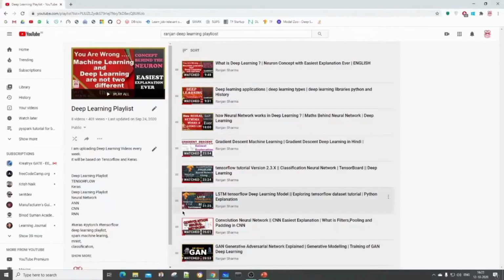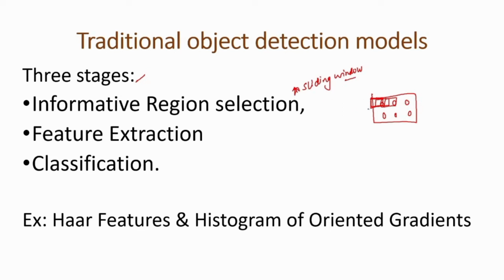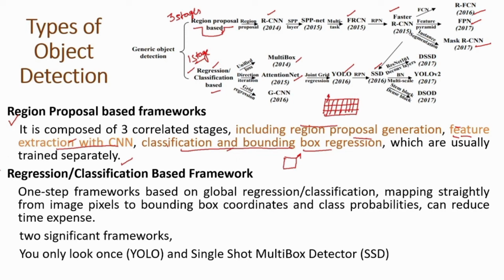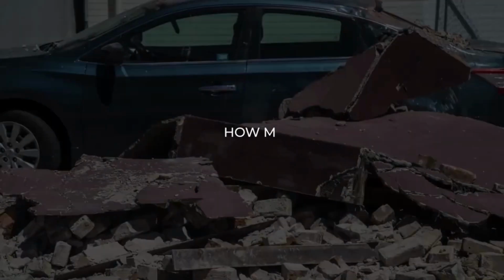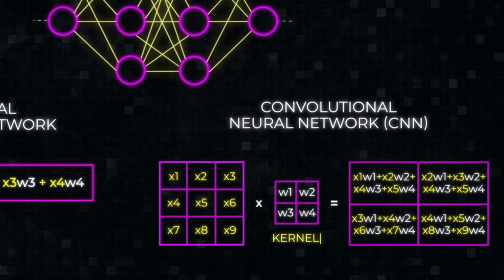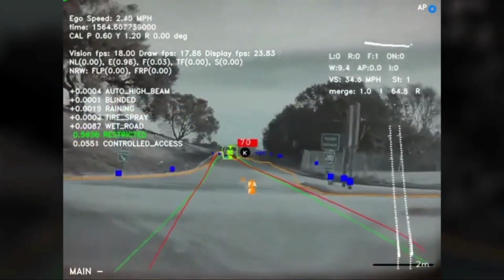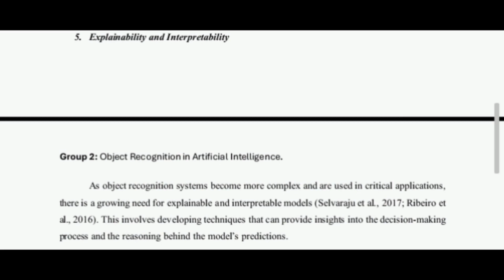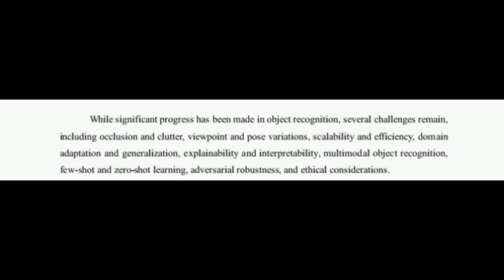Object Recognition in Artificial Intelligence part 2